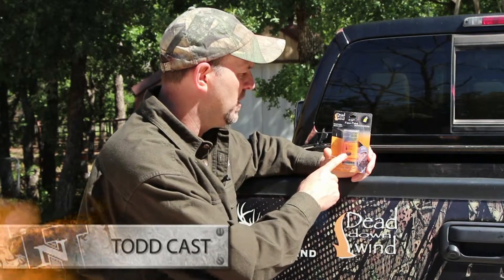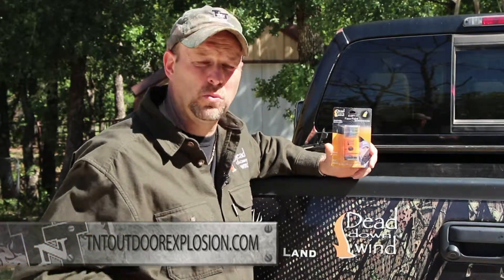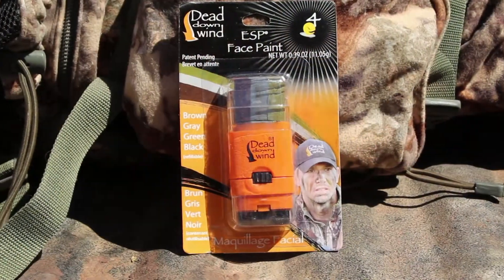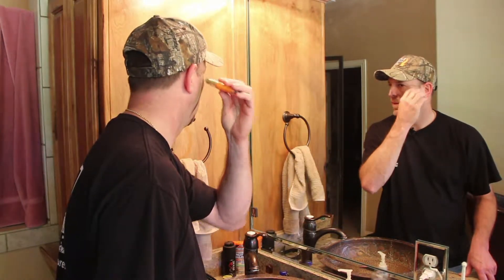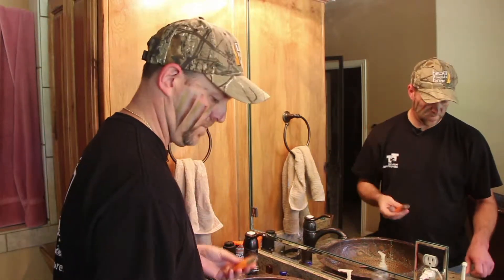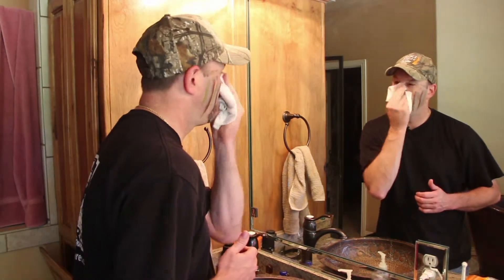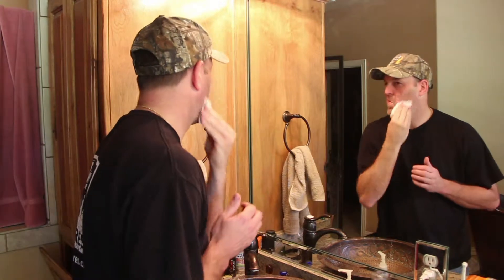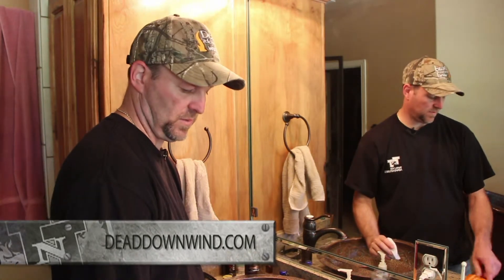Todd Cast on DDW Face Paint 2